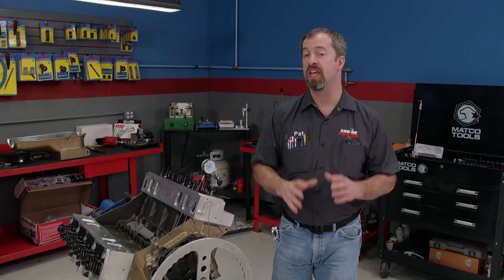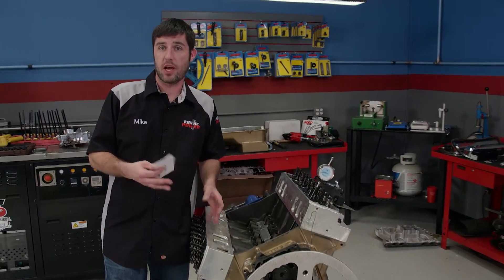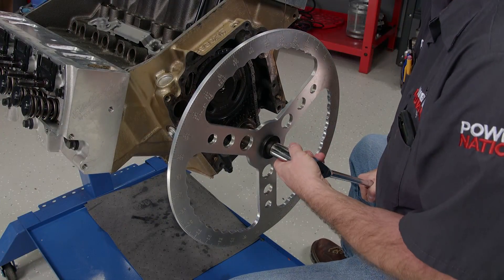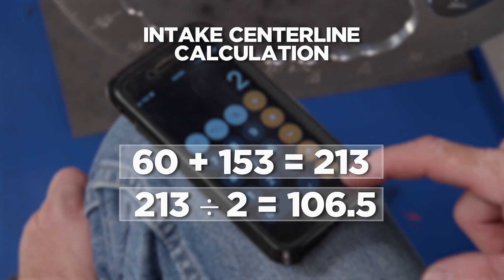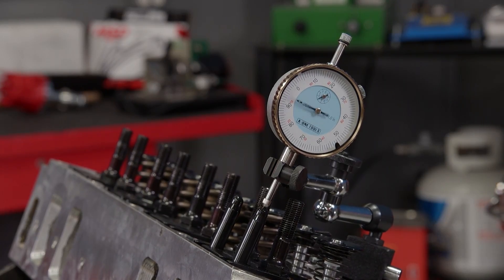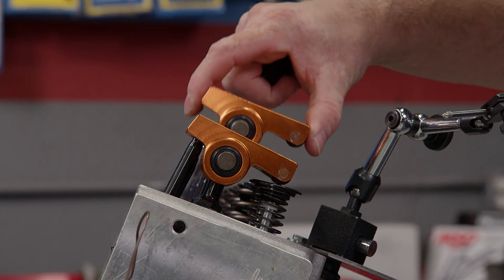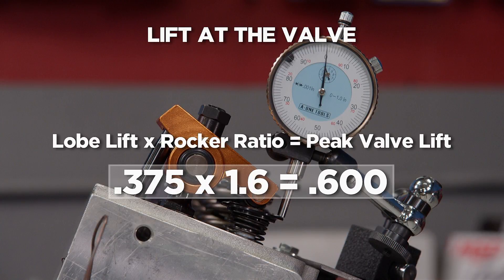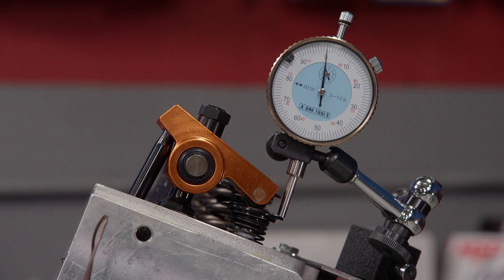How To Verify A New Camshaft For An Old Project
In the shops, the guys verify parts for each and every project. Whether you're building something mild or wild, it's an important step - you want to make sure you have the correct part and that it fits properly before you're in the middle of the build and it's too late.

As an example, Mike and Pat are going to show you how they verify a new camshaft for an old project. The first step is to make sure the camshaft's specs are what the cam card says they are. You can do that by measuring yourself. To start, you need to see where the intake centerline falls which is done by degreeing the cam. Take the number 0.0050 before and 0.0050 after peak lobe lift on the intake side. Then add those two numbers together and divide them by two. That will give you your intake centerline.

Now that the cam is degreed, you can compare actual lobe lift to what the cam card says. This can vary a few thousandths from the card but that's not a big concern. You can check this by simply putting a dial indicator on the push rod and measuring the amount of travel from the lobe's base circle to its peak lift.

The next measurement is lift at the valve. You can measure this by installing the new rocker arms for mockup. The indicator is moved to the retainer and the engine is turned over until peak lift is reached. Lobe lift multiplied by rocker ratio equals your peak valve lift. Changing rocker ratios will increase lift but be aware this can also cause interference issues depending on your components.

PowerNation - @PowerNationTV
PowerBlock - @PowerBlockTV